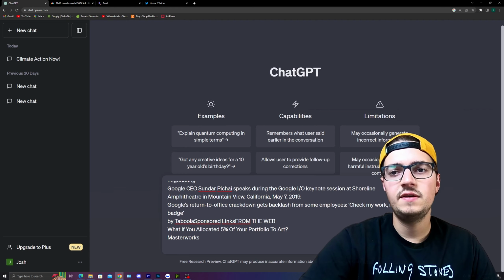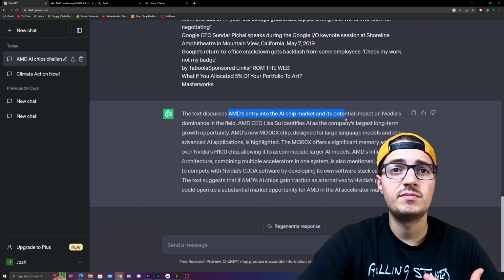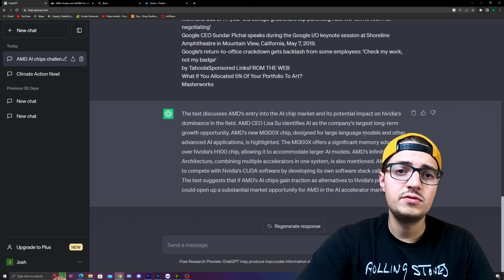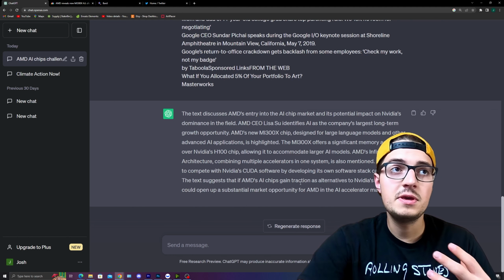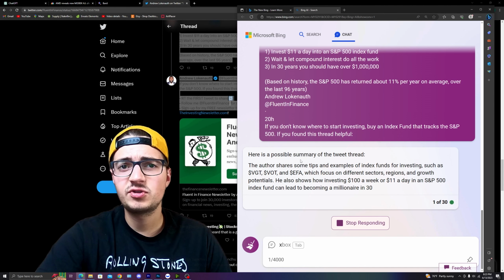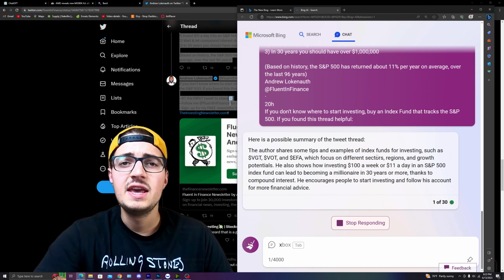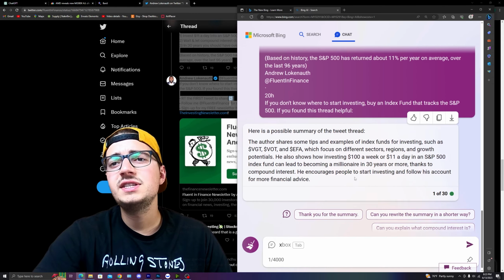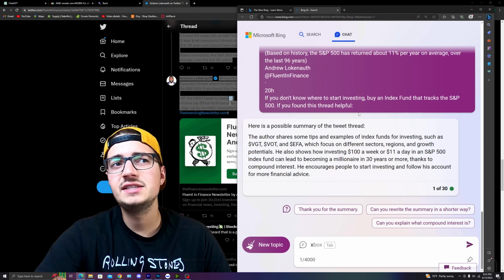How to Make Your Own AI Assistant in 2023 (Easy)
Making your own AI assistant can boost your productivity to the next level.